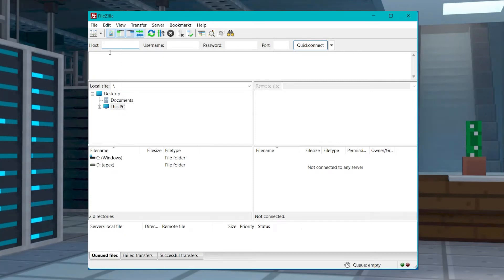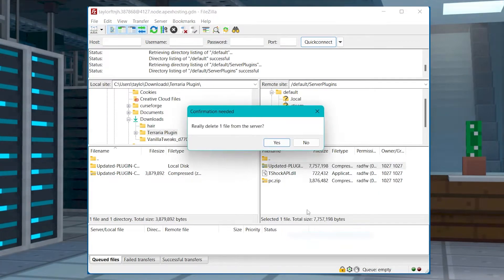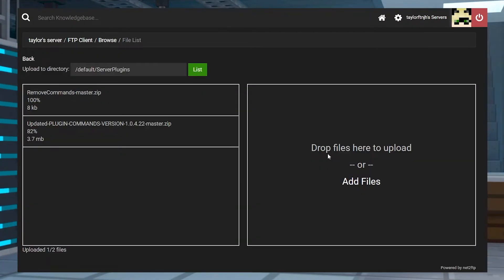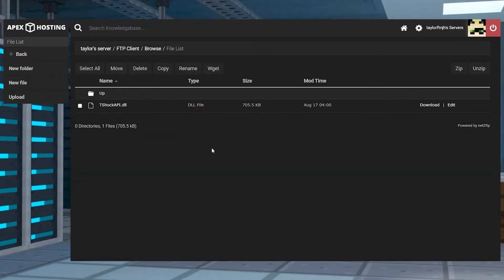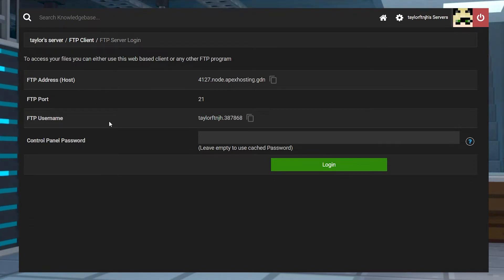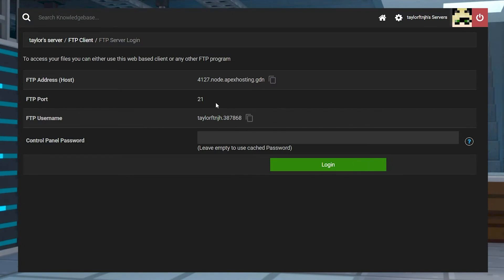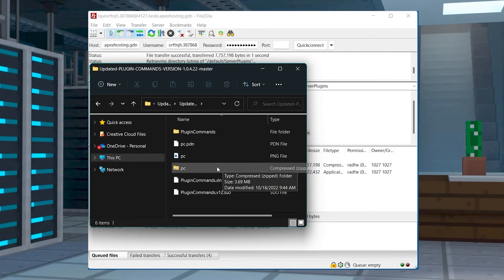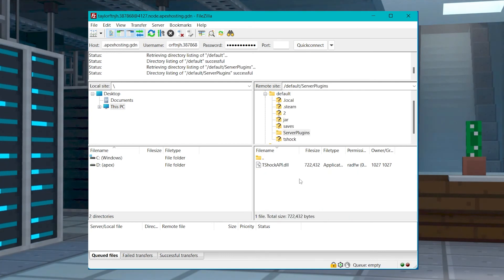How to Connect to a Terraria Server via FTP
Learn How to Connect to a Terraria Server via FTP With Apex Hosting
24/7 Uptime, DDoS Protection, Live Support, Easy to Use Panel

USEFUL LINKS

Hosting Terraria servers can introduce many possibilities for your players, such as custom worlds, mods, or the ability to have a private map. However, these changes can become overwhelming or too challenging since it requires File Transfer Protocol (FTP) connections. Establishing this on your server means that you can begin uploading, downloading, or editing files. Luckily, the entire process is simplified through our online FTP panel since it requires no downloads or technical knowledge. However, if you’re needing more control over the server, then using an external program (client) to make the connection is suggested. Today we are going over both methods to see what is best for you.

TIMESTAMPS
0:00 START
1:17 FTP CONNECTION
2:20 EXTERNAL CONNECTION
3:27 COMMON ISSUES
4:42 CONCLUSION